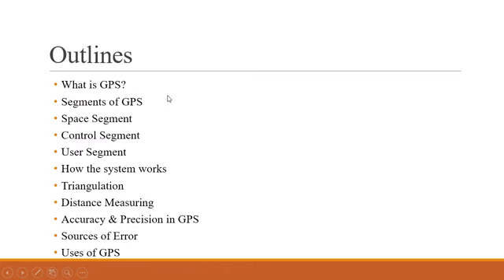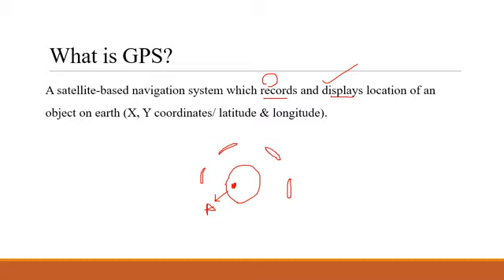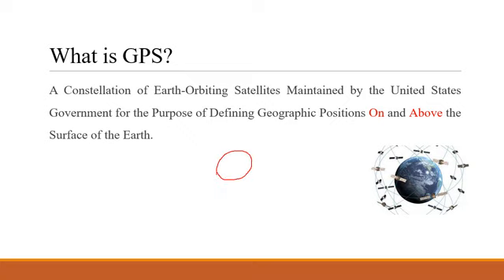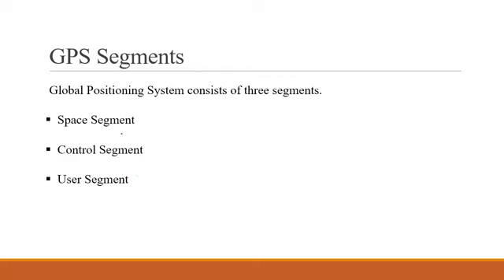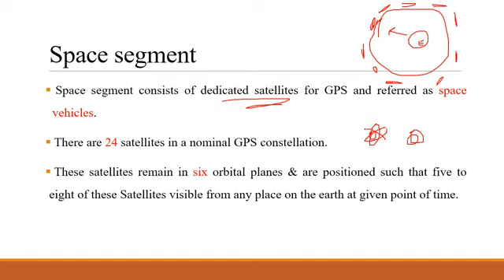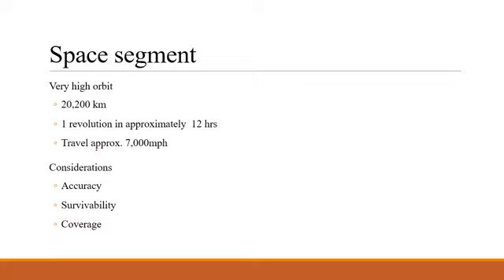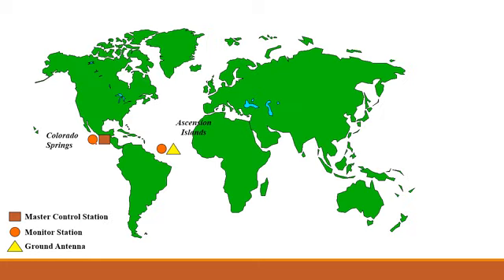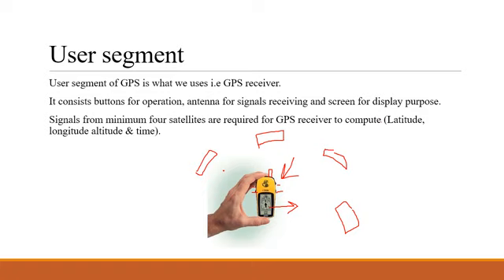Lecture-3: Global Positioning Systems